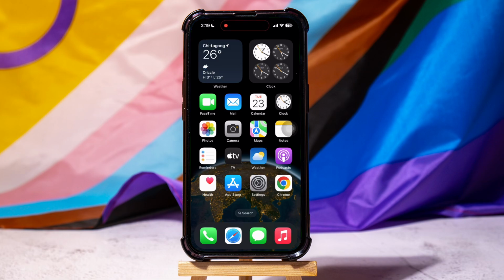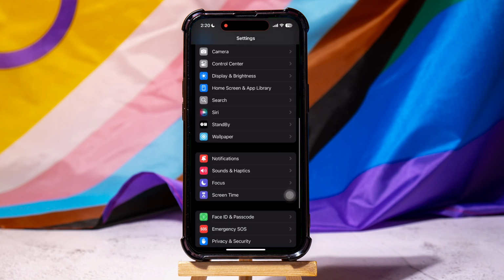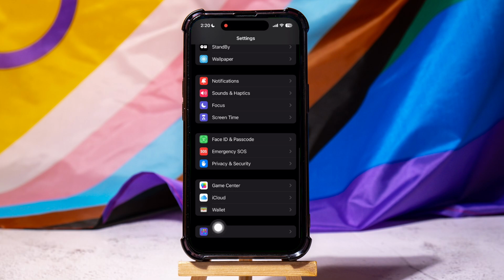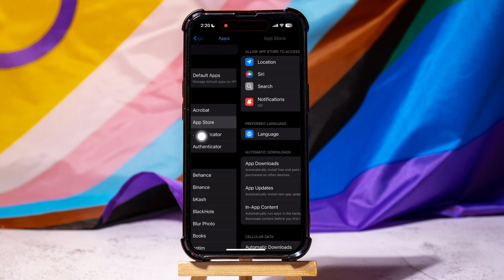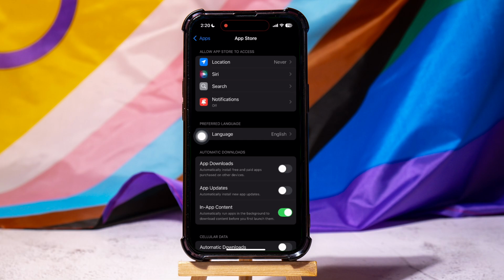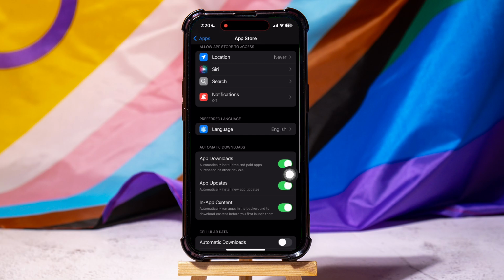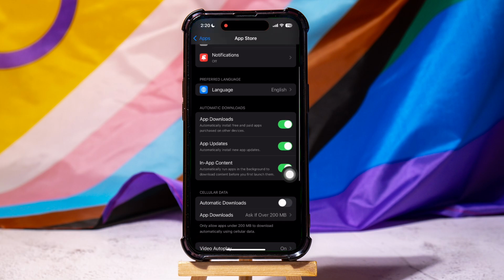How To Turn On Automatic Downloads On iPhone 2026 (Step-By-Step Tutorial)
Today I'll walk you through how to turn on automatic downloads on iPhone so your apps, music, books, and other purchases sync seamlessly across all your Apple devices. You'll learn exactly where to find the automatic downloads settings in your iPhone and how to enable each option based on what you want to download automatically. We'll go step by step through the Settings app to show you how to set up automatic downloads for apps, music, books, audiobooks, and app updates, plus I'll explain how to choose whether these downloads happen over Wi-Fi only or cellular data too. This simple process ensures that when you purchase something on your iPad, Mac, or another device, it automatically appears on your iPhone without any extra effort from you.